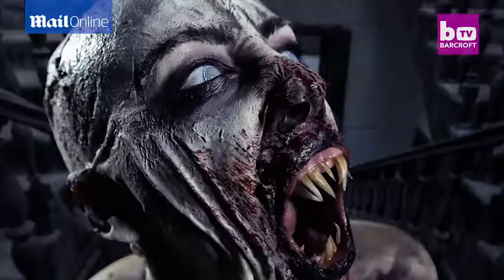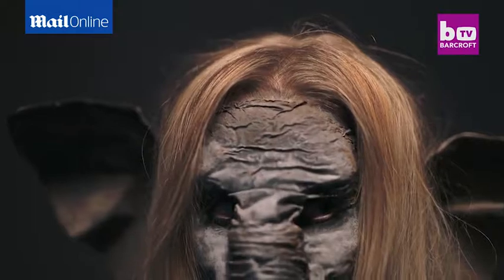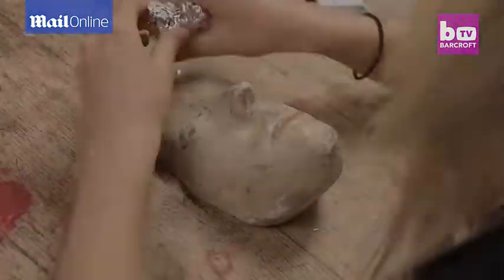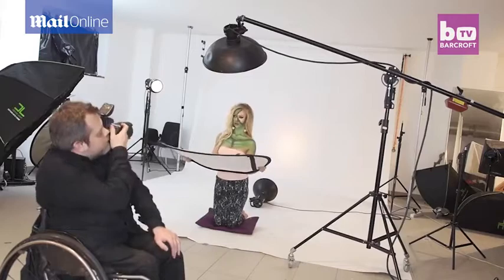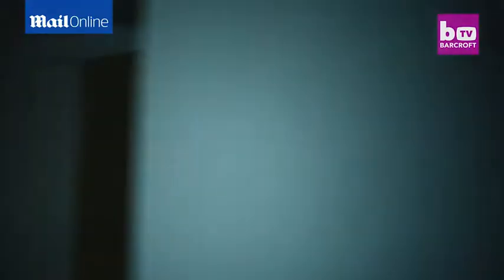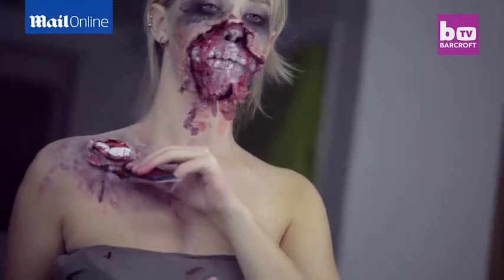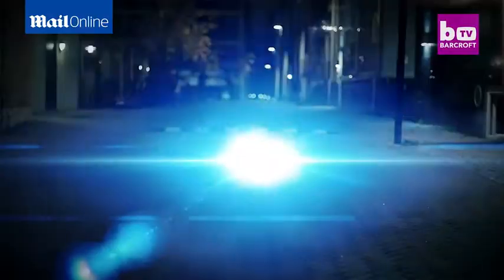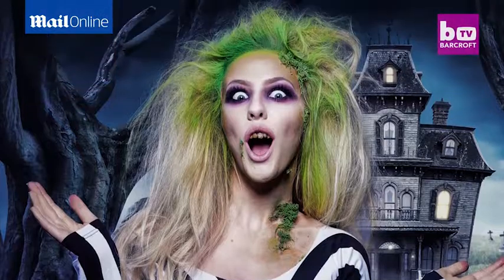Make Me A Monster: Tutorials by special effects makeup artist - Daily Mail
Graphic content: Talented Swedish make-up artist Ellinor Rosander and producer Macs Moser have some 460,000 followers on YouTube. The pair offer step-by-step tutorials on how to create some hideous facial creations, many of which are based on famous stars of horror films including Freddie Kruger, Voldemort and characters from Games of Thrones. (Pictured: horror make-up creations from Swedish duo Ellimacs)